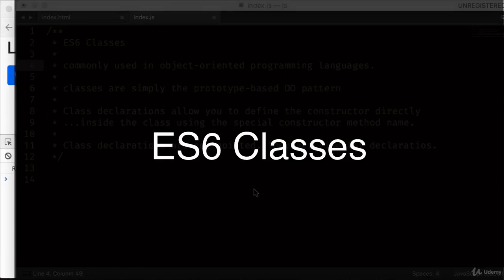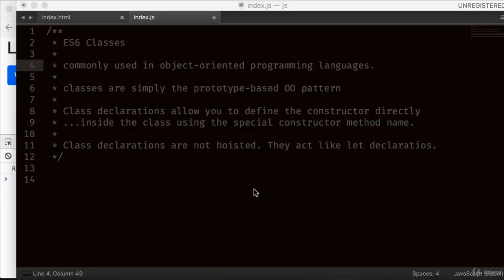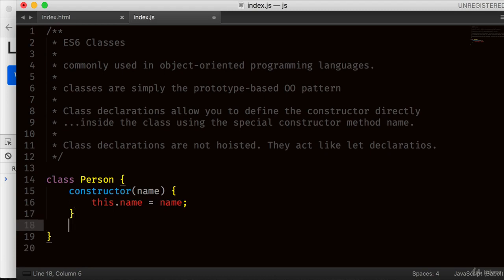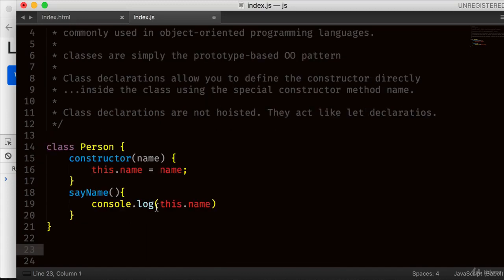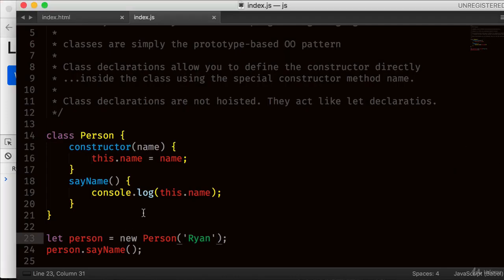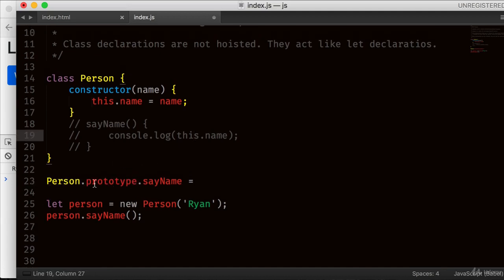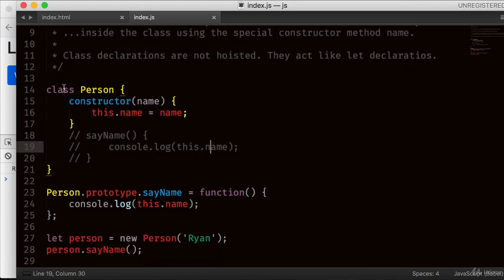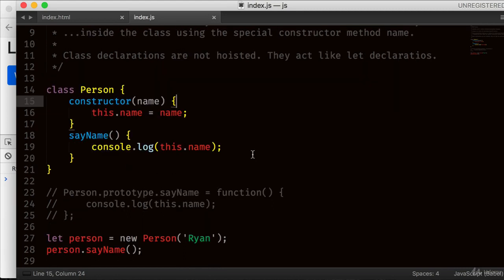111 ES6 classes